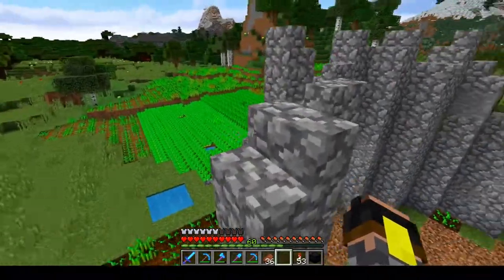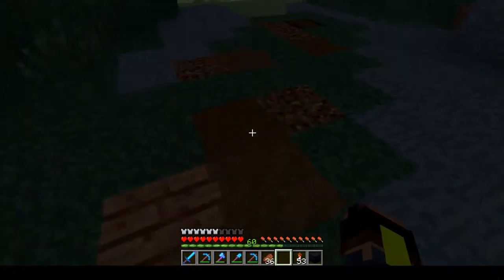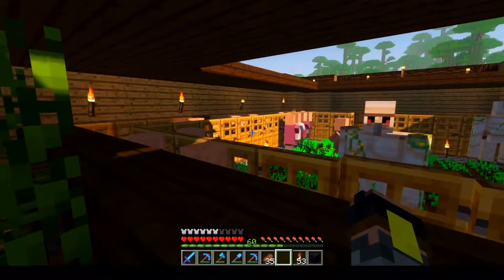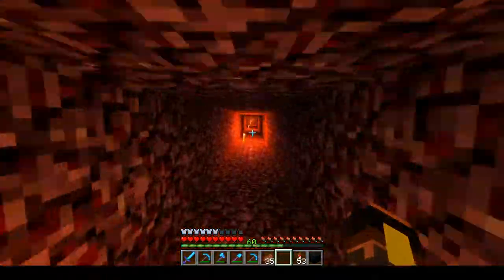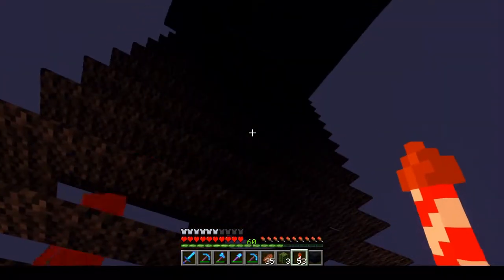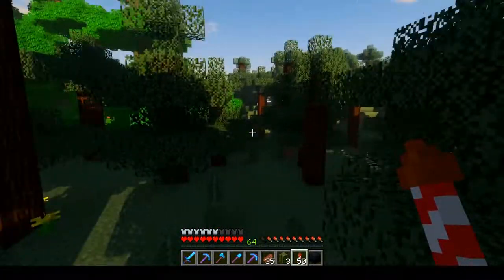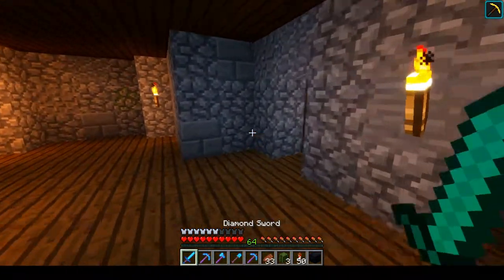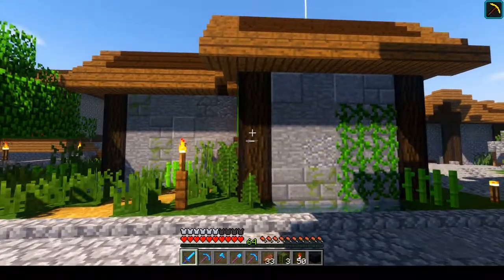Tectum Ep.25 - World Tour | Minecraft 1.12.2 SSP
Today in Tectum, we are having a world tour - and having a little break from Tectum, to focus more on CraftTheory.
Tectum is a singleplayer Minecraft 1.12.2 series where we are building up the world from nothing, to what I hope will be something magnificent. We are going to have a world as beautiful as possible, and every town and village we will build will be themed and have a purpose in the world.
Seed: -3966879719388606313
Resource Pack:
Welsknight's Resource Pack: